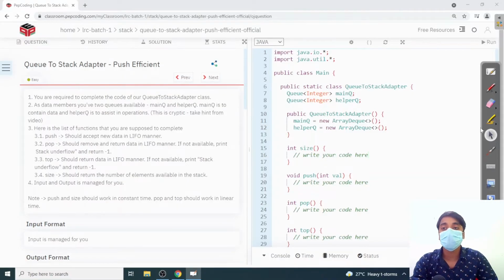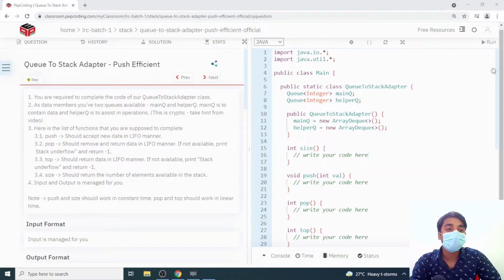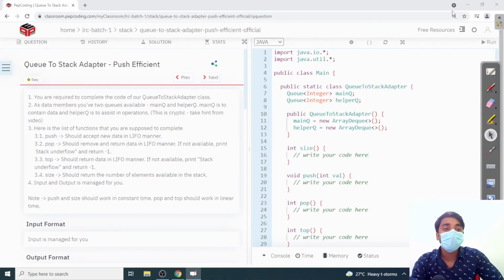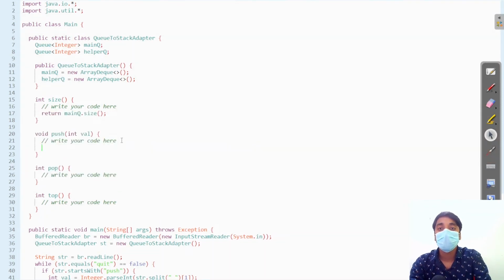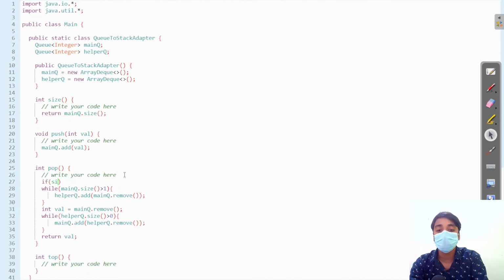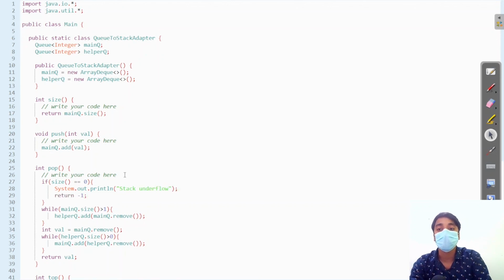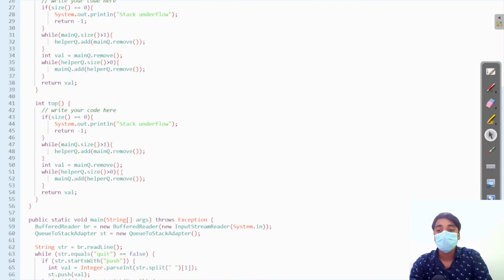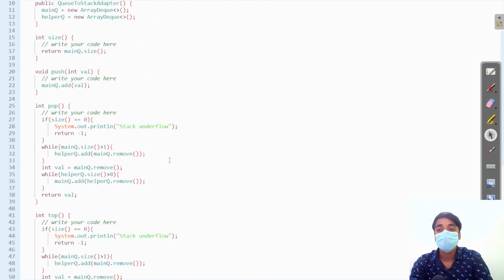Queue to stack Adapter-Push efficient | Stacks and Queues | In English | Java | Video_22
Description:
In this question we will make our Queue class behave as our Stack class.
We recommend you watch the question video to understand the question completely and get a better idea of what exactly we need to do.

Question Name:
Queue to stack Adapter-Push efficient

Question Statement:
1. You are required to complete the code of our QueueToStackAdapter class.
2. As data members you've two queues available - mainQ and helperQ. mainQ is to contain data and helperQ is to assist in operations. (This is cryptic - take hint from video)
3. Here is the list of functions that you are supposed to complete
     3.1. push - Should accept new data in LIFO manner.
     3.2. pop - Should remove and return data in LIFO manner. If not available, print
      Stack underflow" and return -1.
     3.3. top - Should return data in LIFO manner. If not available, print "Stack
     underflow" and return -1.
     3.4. size - Should return the number of elements available in the stack.
4. Input and Output is managed for you.

Topic

Used DataStructure

TimeComplexity: O(N)

SpaceComplexity: O(N)

Similar Questions:

1. Queue To Stack Adapter - Pop Efficient

2. Stack To Queue Adapter - Add Efficient

3. Stack To Queue Adapter - Remove Efficient